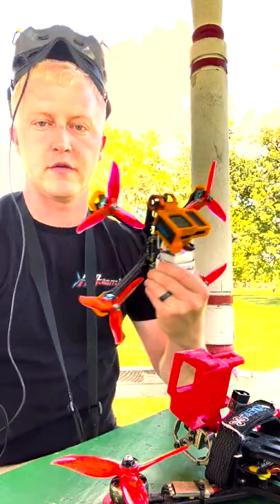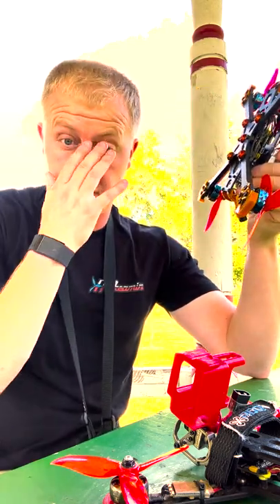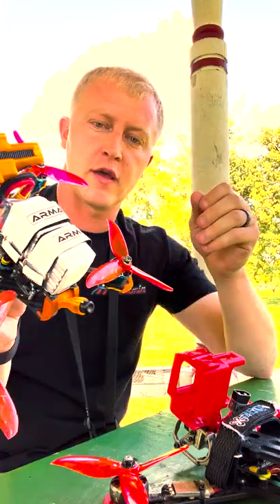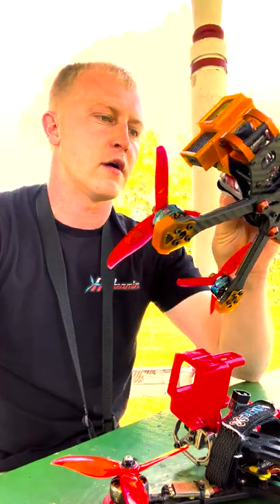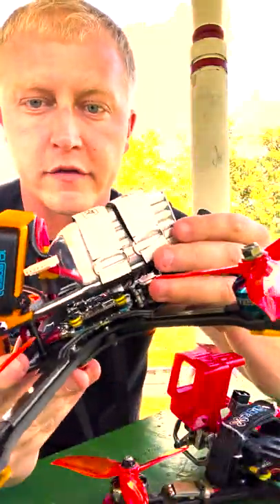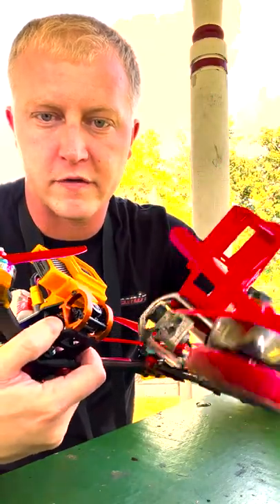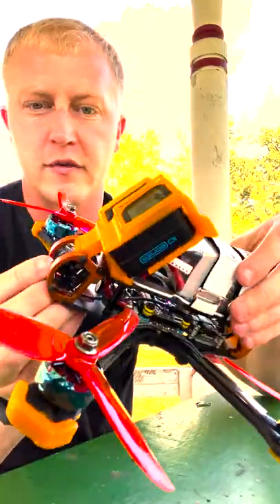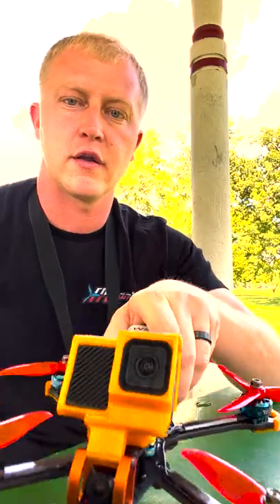My Thoughts On The Armattan Beaver Frame & My Build + Goggle Flight Footage!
I'm really liking this frame. With bones I weigh in right at 700g and that's about 50g less than the Badger build I have. The frame feels like it rolls better than the badger and looks fine as far as durability. The design looks like it will shear bolts before breaking arms and make for a quick fix in the field.

I simply threw a 5' preset from bf 4.3 on and my rates and let it eat. I'm extremely pleased with it and it feels very predictable and stable. It's definitely my go to in the fleet over the Badger!

Music: Alan Walker, K-391 - Lily (Lyrics) ft. Emelie Hollow